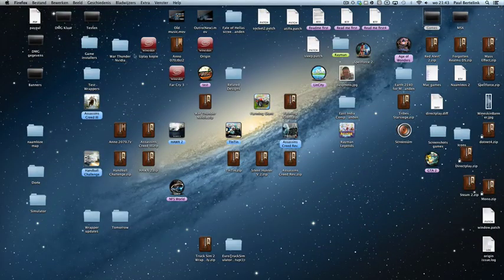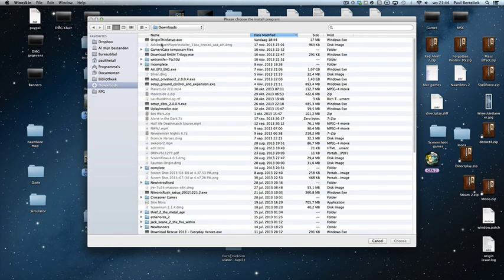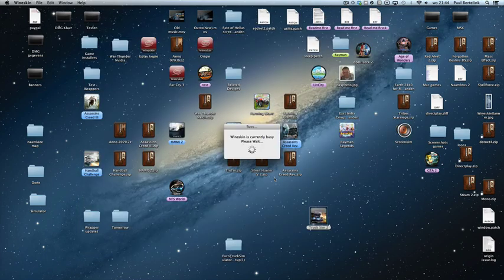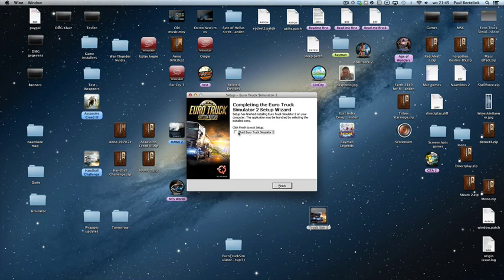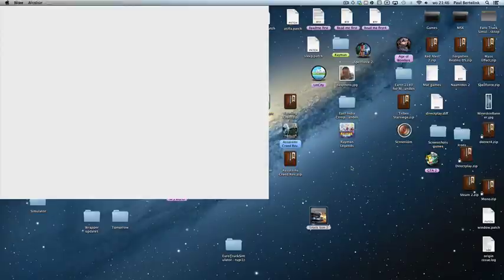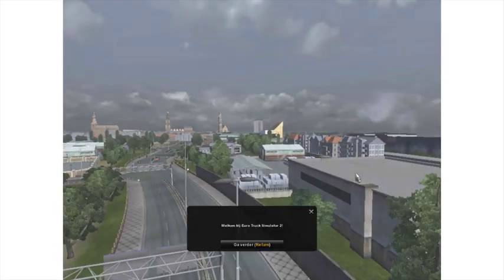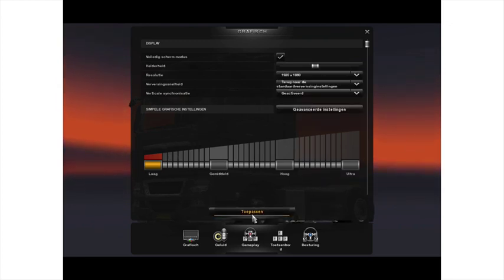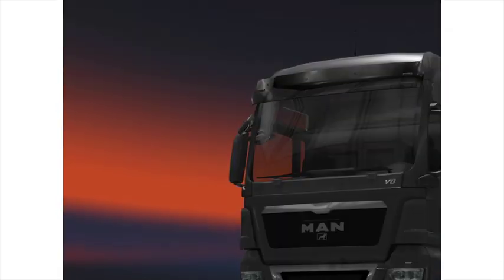Euro Truck simulator 2 for Mac OSX (Wrapper)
For technical support and requests and other questions go to the forums and post it there. I have disabled the comments, due to spam and support questions that are not really meant for this channel. So once again, if you have any questions or need assistance with your game, go to the Forums, which are monitored by Me and Stuart.